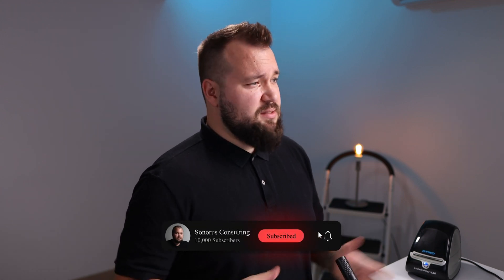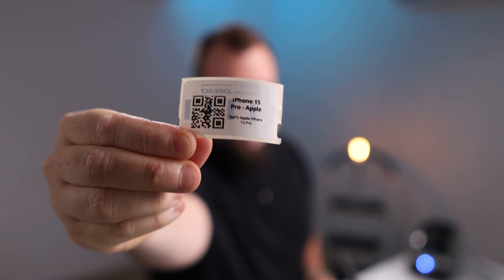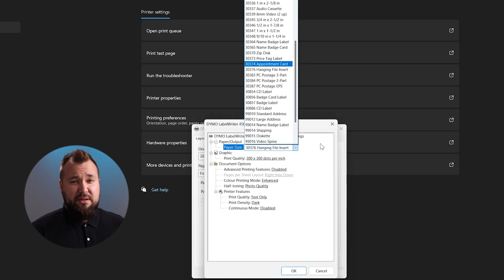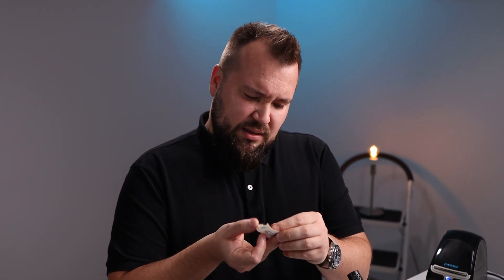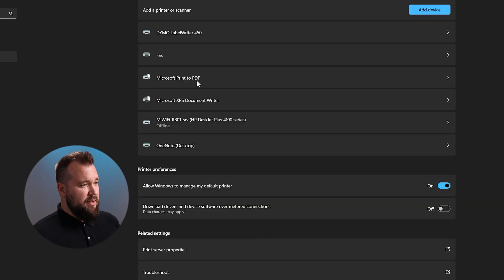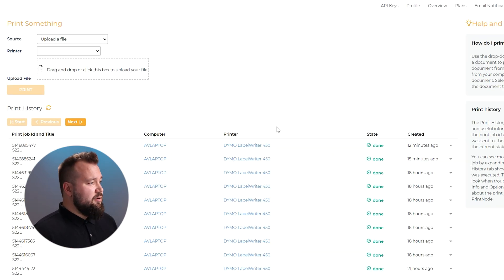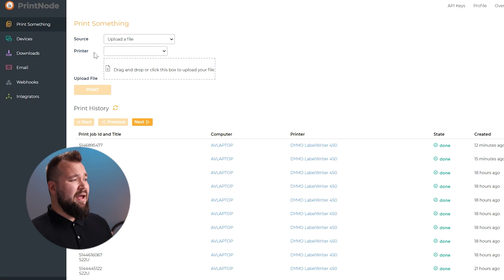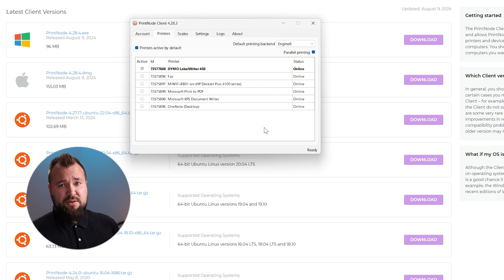Airtable Cloud Printing: Print Labels with a Dymo Label Printer and Make.com | Sonorus Consulting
Imagine turning Airtable into your personal label-printing powerhouse. In this tutorial, we'll demystify the process of printing labels using a Dymo LabelWriter 450. With a few key tools—Airtable as your database, Make.com as your workflow engine, and a little assistance from Printnode.io and UseStencil—you'll have everything you need to create and print labels effortlessly. No need to worry about the tech setup; I'll guide you through each step, making it a smooth and rewarding experience. Let’s get started!

🛒Get this Automation:
coming up shortly..